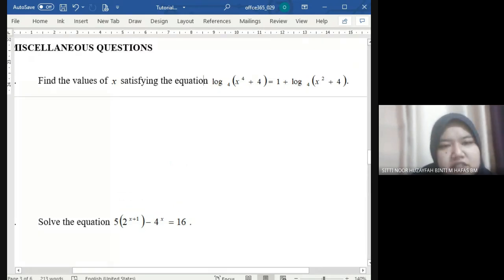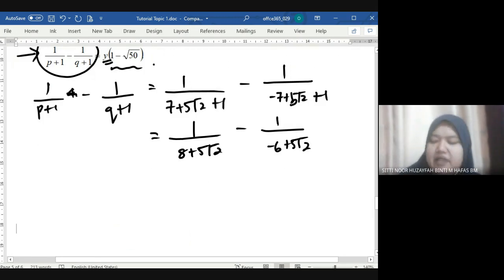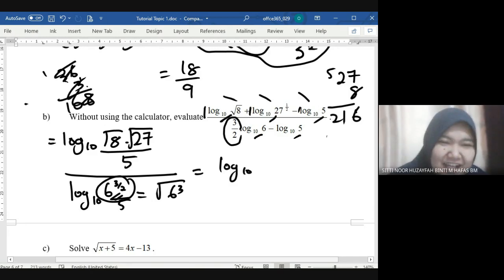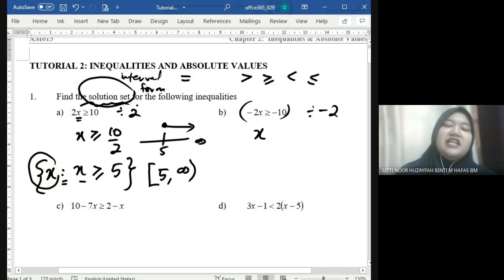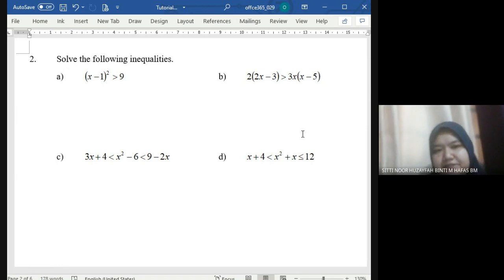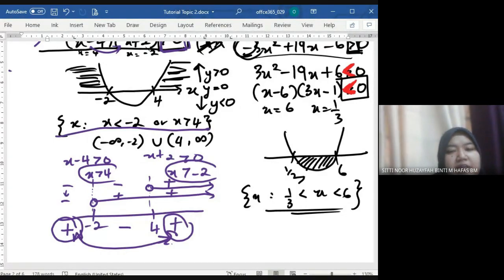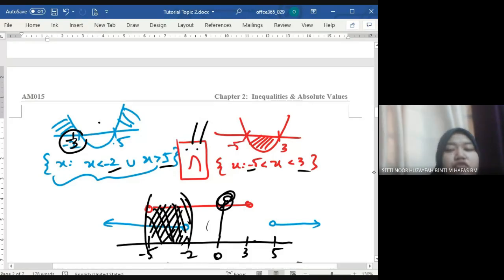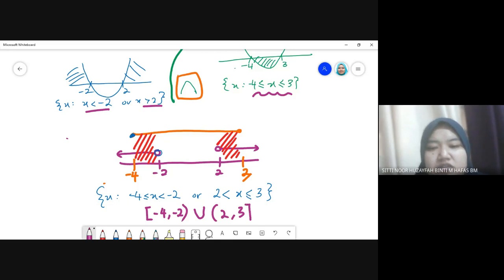AM015 Ahad 8/8/21